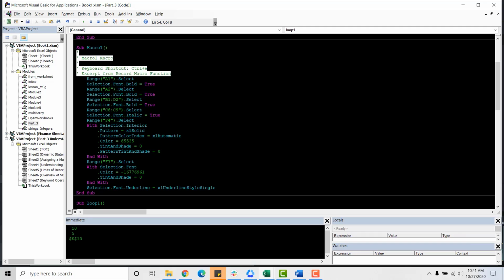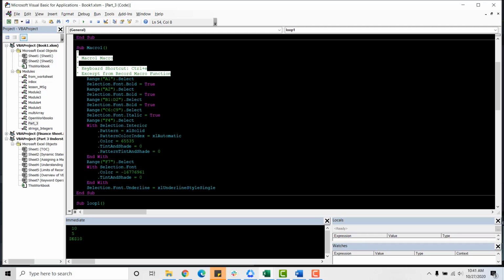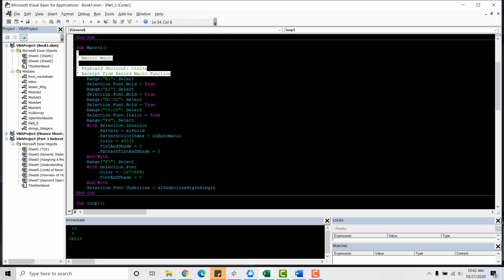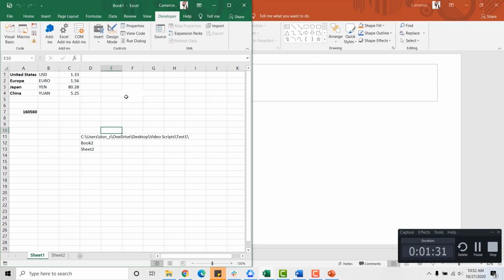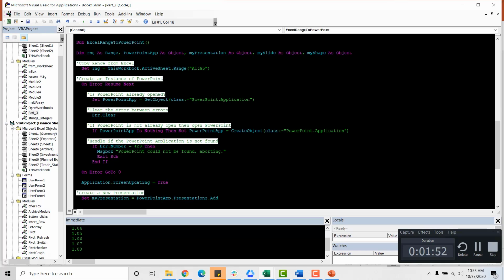Limits of Record Macro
In this lesson we will learn about the limits of the Record Macro function. It does seem like an appealing tool at first; it can record any manual actions you take, and create a script from them. However, we have seen that the code itself is not 'clean' so to speak. It is as though you are having a speech recognition program write a book for you as you talk to it. You will invariably come up with better material later, make mistakes along the way etc.